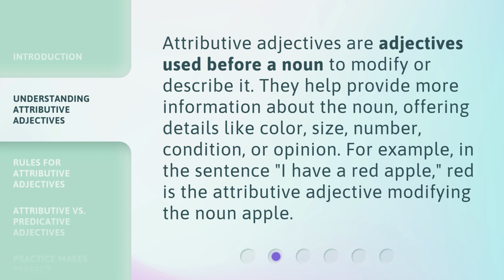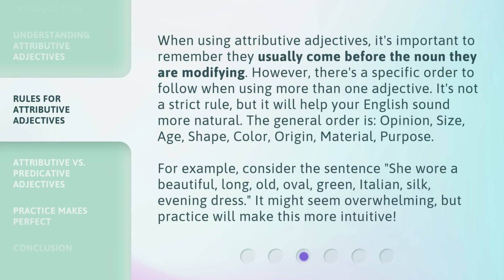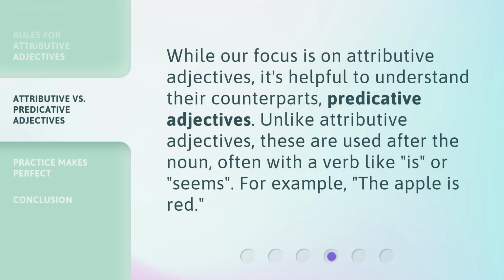Crack the Code: Attributive Adjectives in English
Crack the Code: Mastering Attributive Adjectives in English • Learn all about attributive adjectives in English and how to use them to make your communication clearer and more vivid. From understanding the rules to practicing with examples, this video will help you master the art of using attributive adjectives in your everyday English.

00:00 • Introduction - Crack the Code: Attributive Adjectives in English
00:30 • Understanding Attributive Adjectives
00:56 • Rules for Attributive Adjectives
01:43 • Attributive vs. Predicative Adjectives
02:07 • Practice Makes Perfect